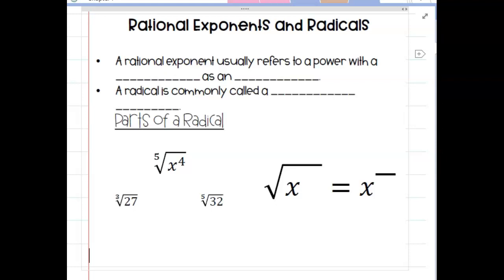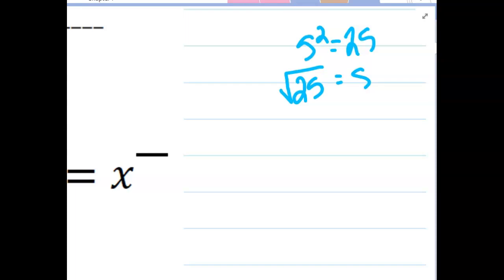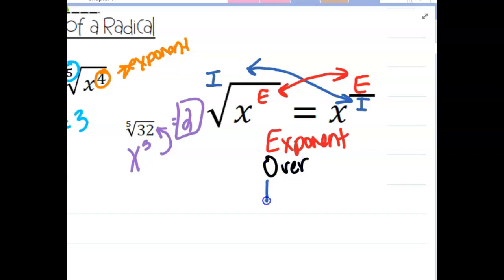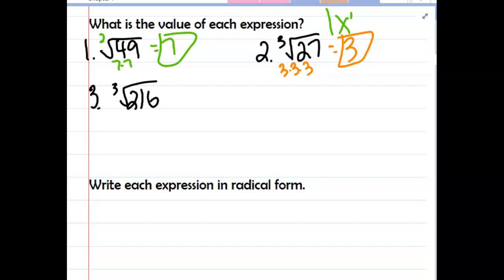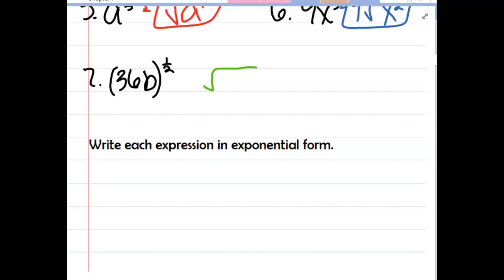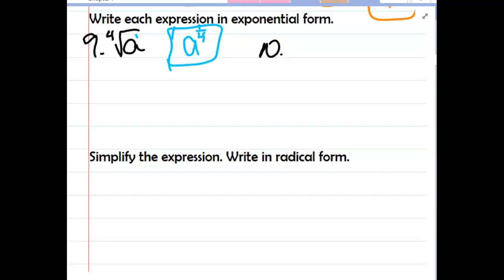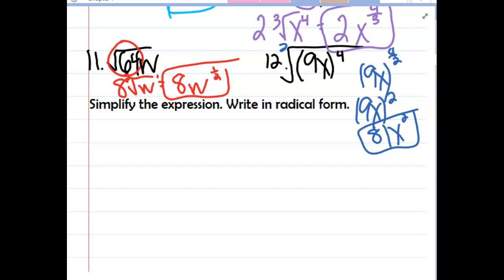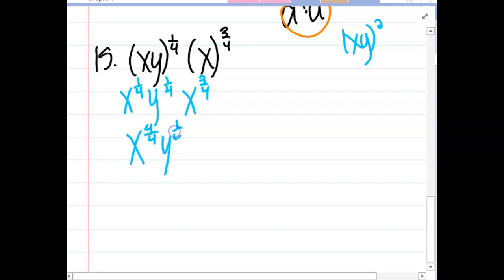Algebra IB - 7.5 Rational Exponents and Radicals